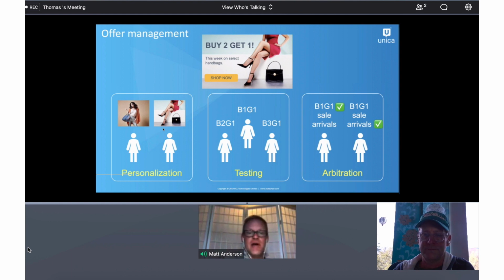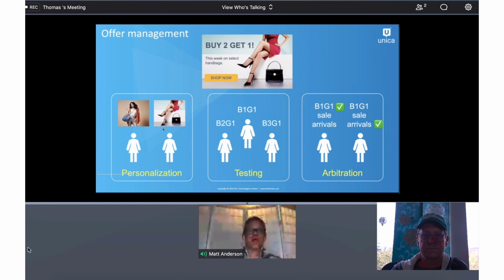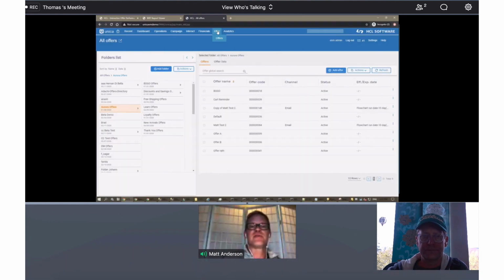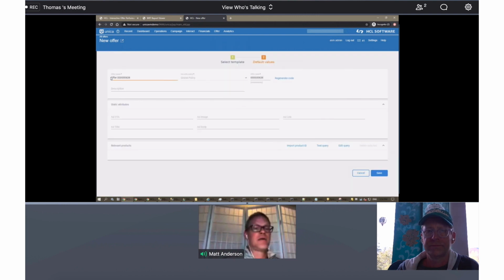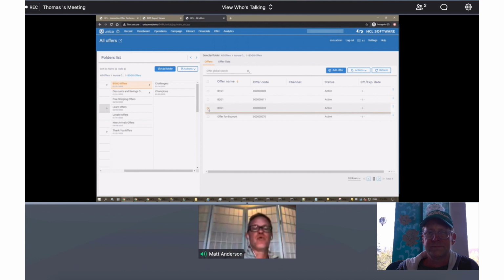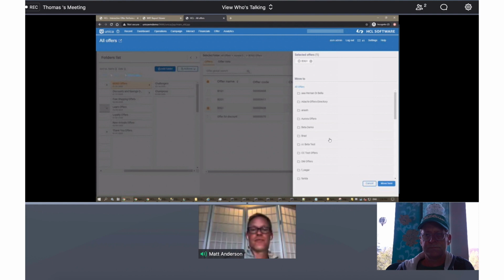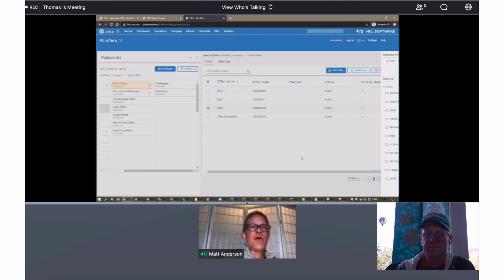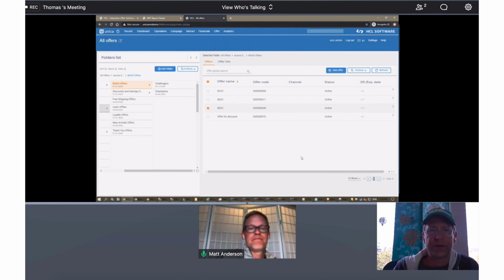Unica V12: Offer Management - How to Create Offers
Matt and Tom show how to use Centralized Offer Management in Unica V12 to create and manage Offers.